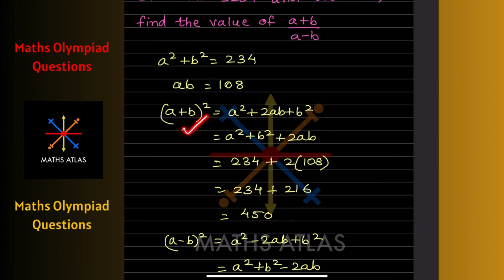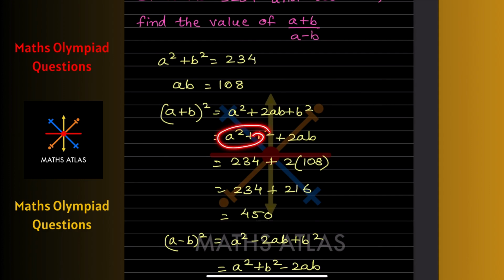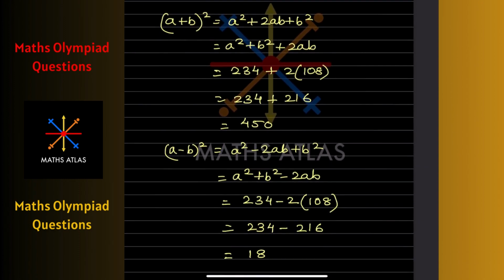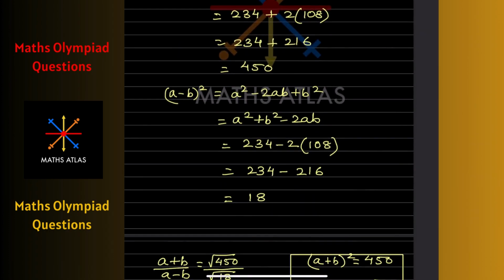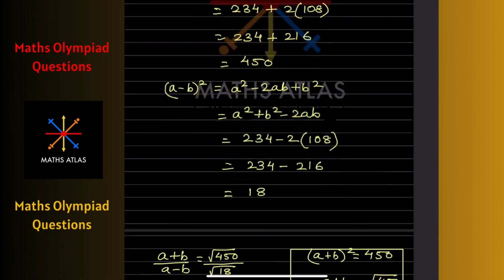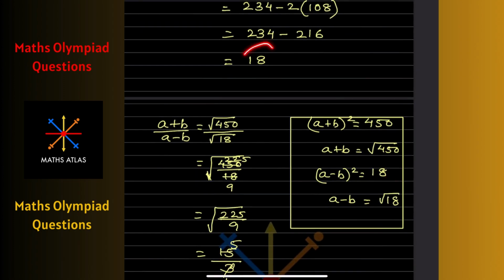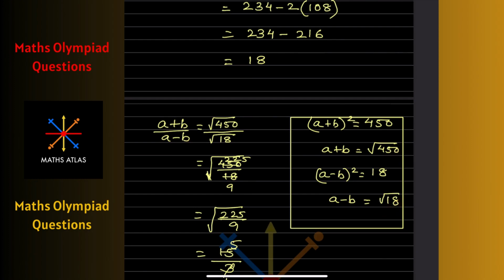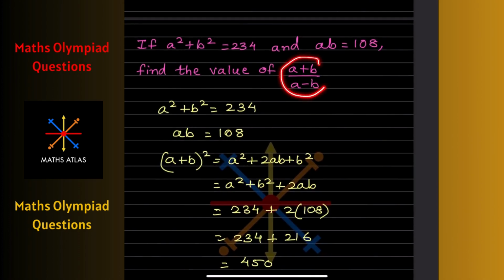Can you solve this Maths Olympiad problem? Finding a+b / a-b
Can you solve this Maths Olympiad problem? Finding a+b / a-b (Spoiler: It's not that hard!) Are you ready to challenge your mathematical mind? In this video, we'll tackle a problem straight out of a Maths Olympiad: given a²+b²=234 and ab=108, what is the value of a+b / a-b? We'll use clever algebraic manipulation and a sneaky trick to reveal the answer in a step-by-step approach. Get ready to learn, think critically, and maybe even impress your friends with your newfound problem-solving skills!

exponential equations
solve exponential equation
pattern recognition
math olympiad
math competition
math challenges
problem solving
math skills
math learning
math olympiad preparation tips
Math Olympiad
Olympiad Algebra
olympiad mathematics
international olympiads
international maths olympiad
olympiad
international mathematics olympiad
math olympiad
olympiad mathematics
math olympiad
maths olympiad
olympiad math
maths trick
olympiad
maths olympiad
olympiad mathematics
math olympiad
mathematical olympiad
math solver
olympiad math